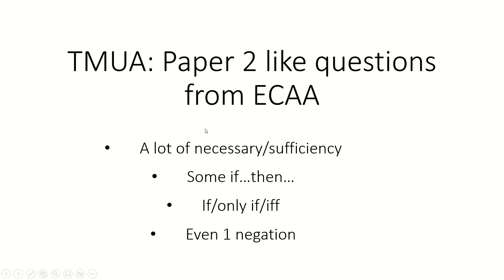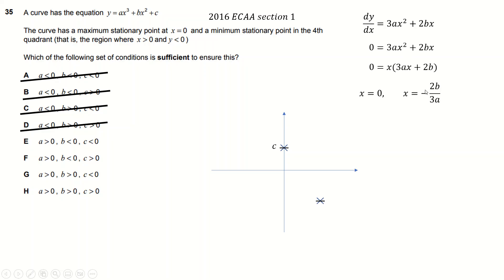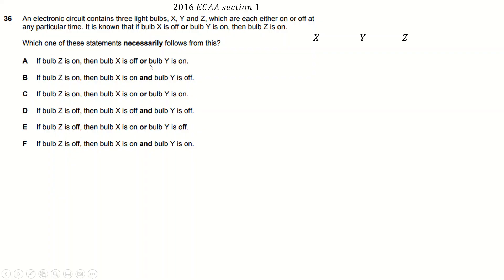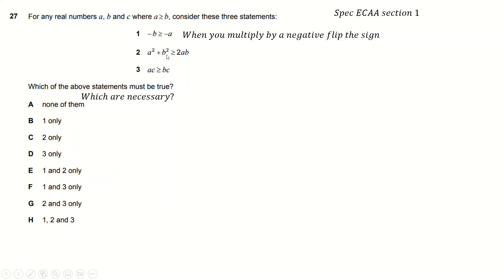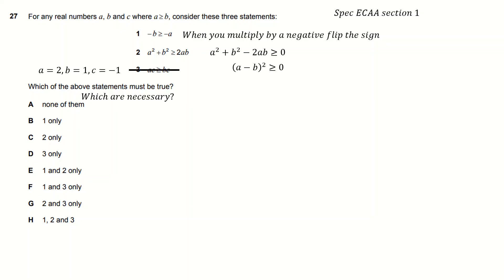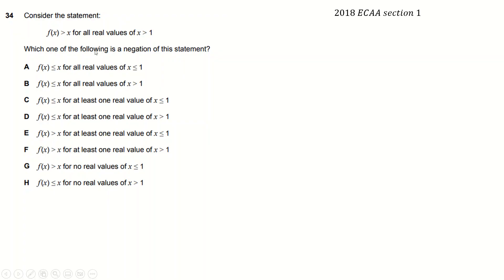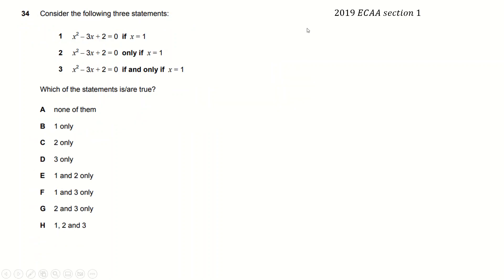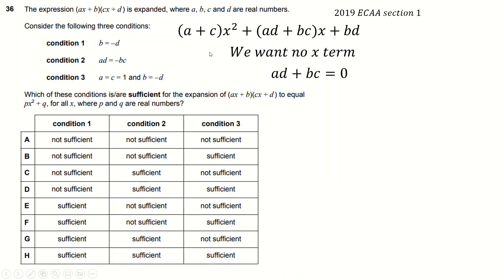TMUA Paper 2: Old ECAA logic questions